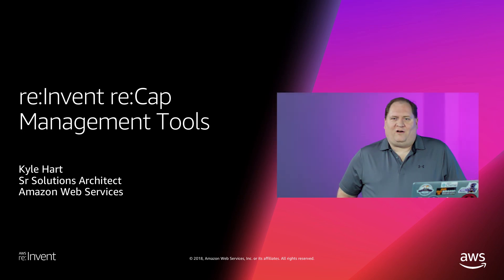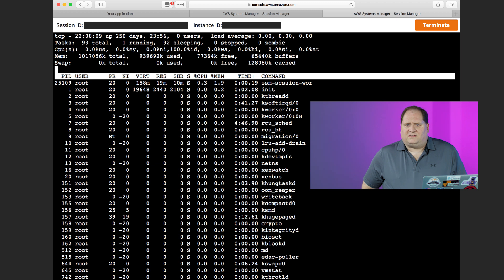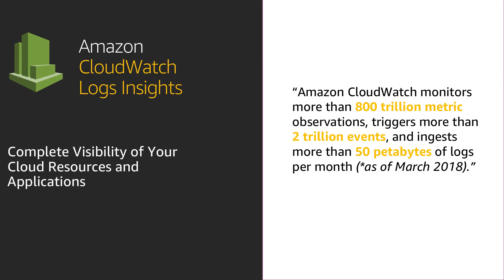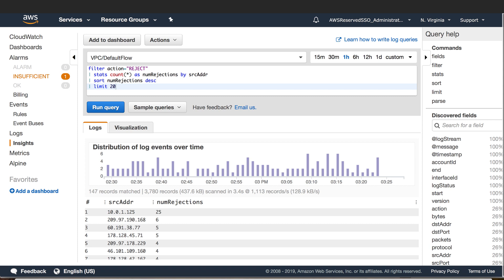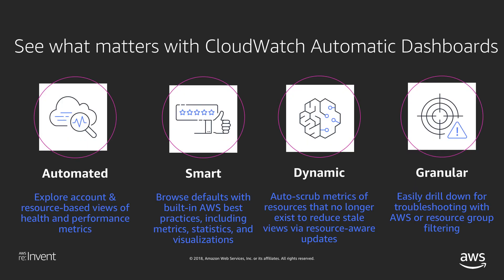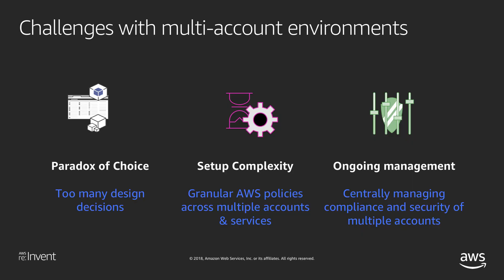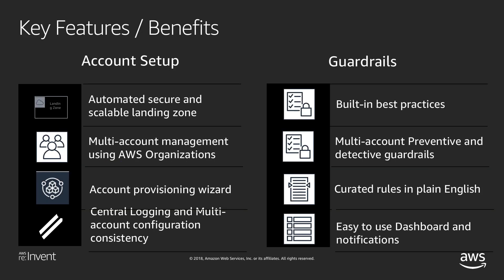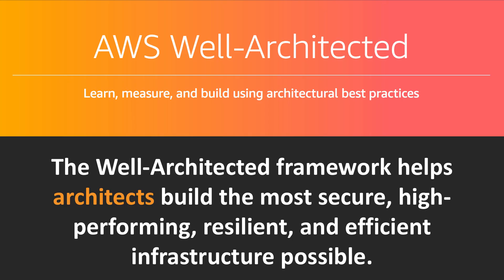re:Invent re:Cap 2018 - Management Tools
Kyle Hart re:Caps the announcements in Management Tools from re:Invent 2018